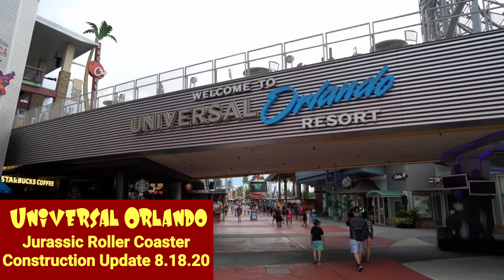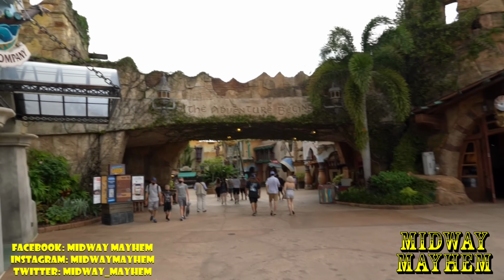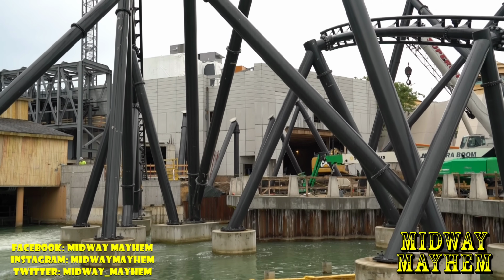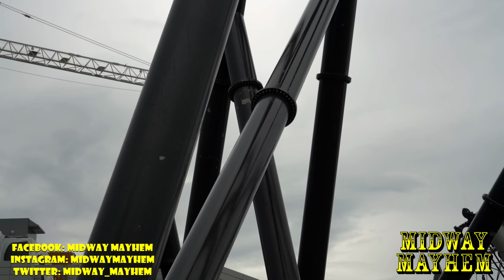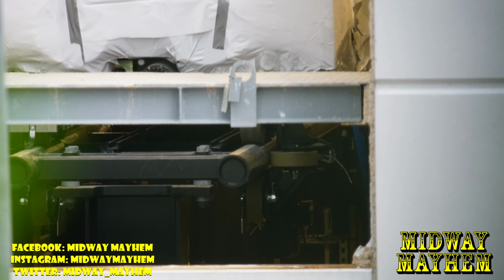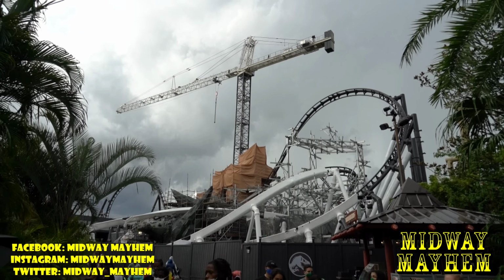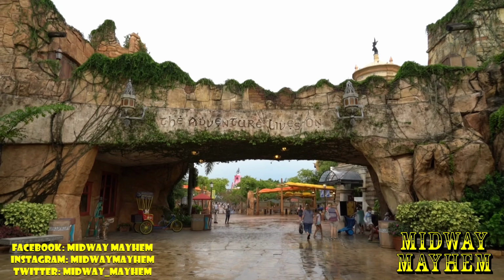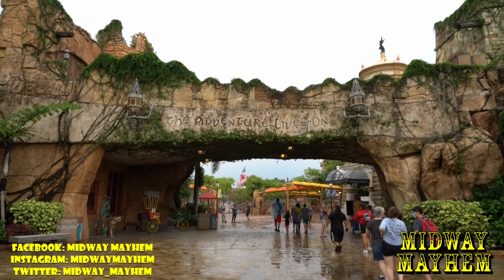Universal Orlando Resort Jurassic Roller Coaster Construction Update 8.18.20 Train Arrives!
Great news to report this week for the Jurassic roller coaster project at the Universal Orlando Resort as crews have placed more supports for the s-bend turn and a TRAIN HAS ARRIVED!

Rock work continues at a rapid pace and we can see more theme elements have been added to the first half of the ride.

If you're excited about the new Jurassic roller coaster coming to the Universal Orlando Resort, tag some friends and SMASH THAT SHARE BUTTON!!!